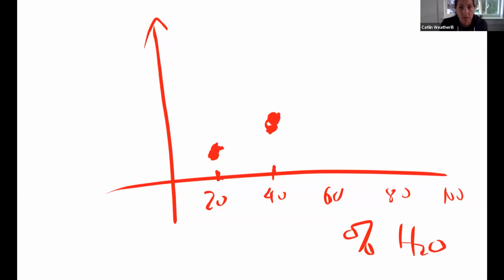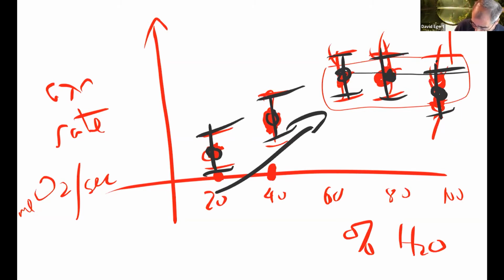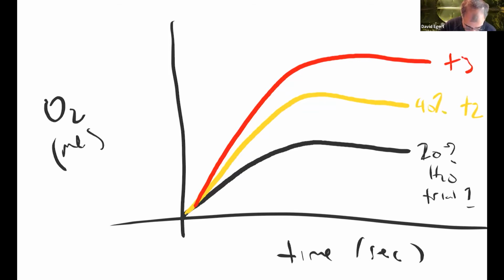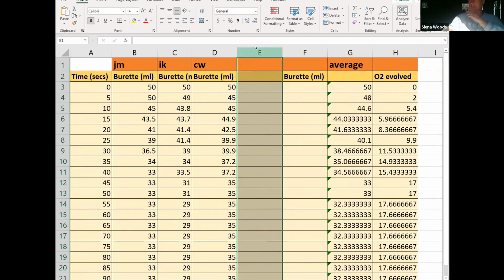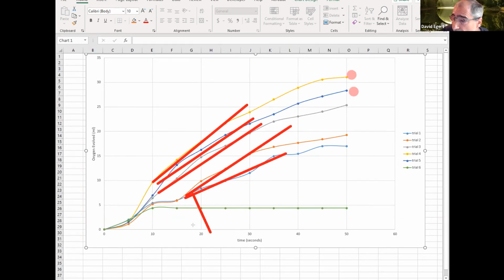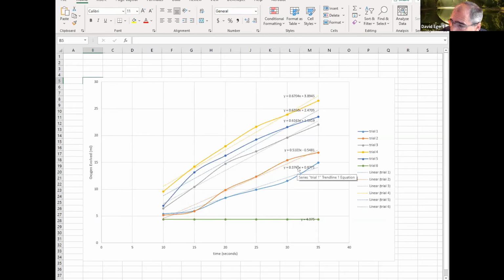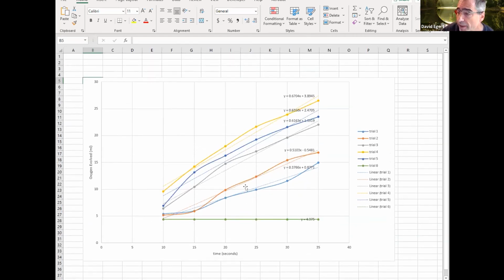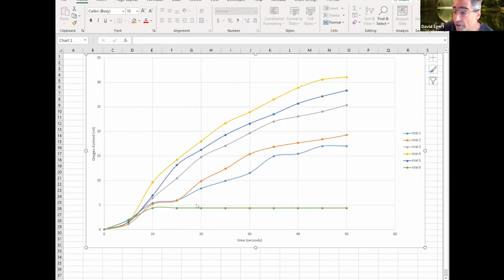Human Physiology Laboratory - 28 Sept 2021 - Enzyme Lab Analysis Continued